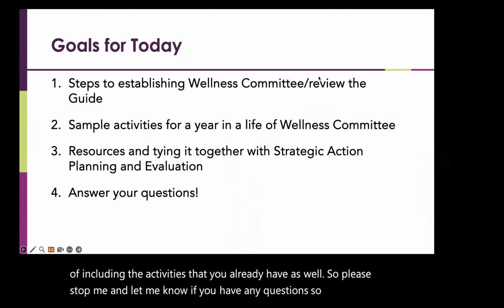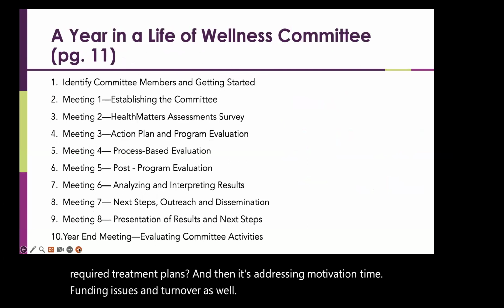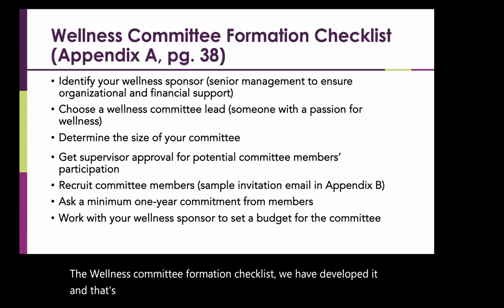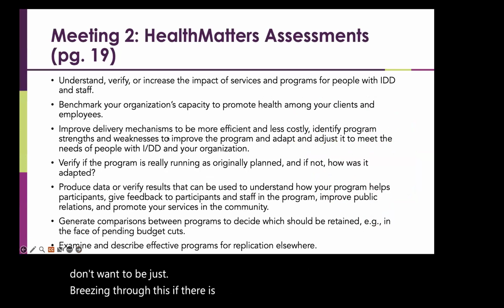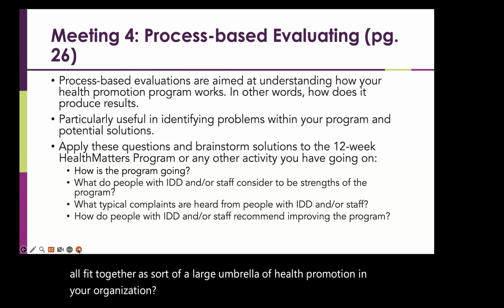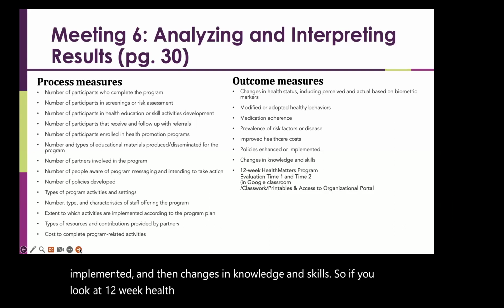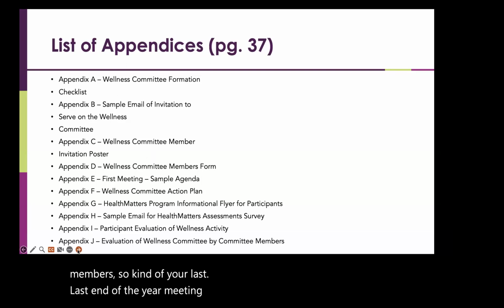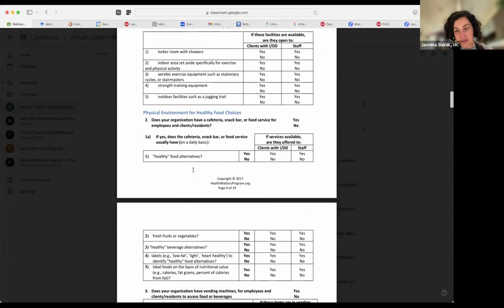Wellness Committee Guide